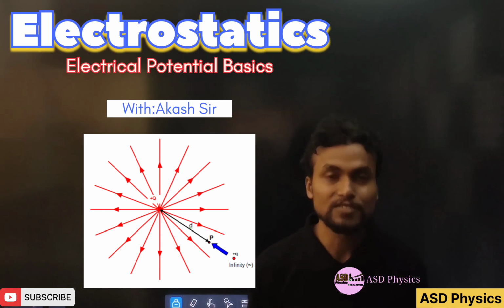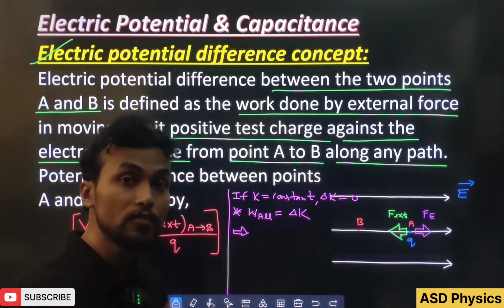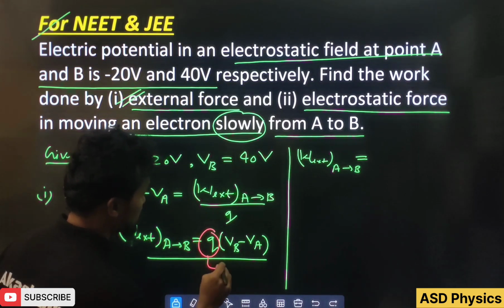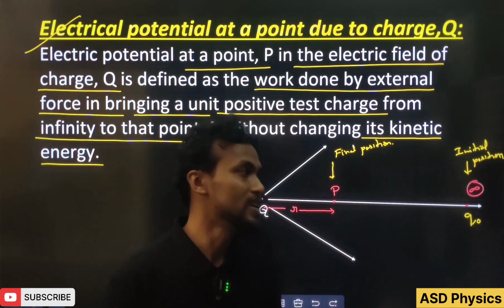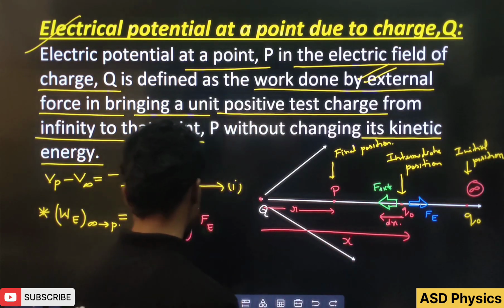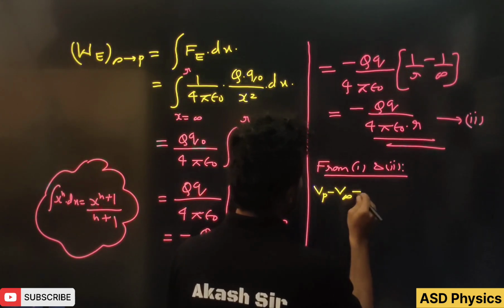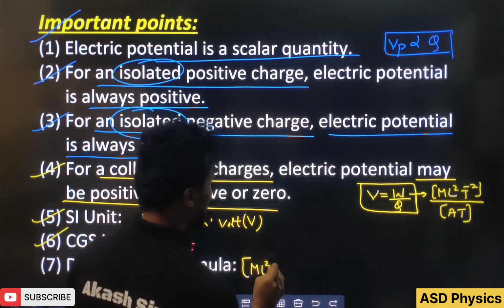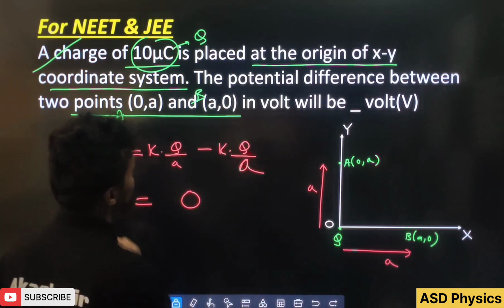EPC-16 | Basics of Electric Potential Difference & Electric Potential of Point Charge with Questions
EPC-16 | 12th Electric Potential and Capacitance_Electrostatics | Basics of Electric Potential Difference & Electric Potential of Point Charge with CBSE, NEET & JEE Questions | Akash Sir Physics

Timeline of Topics👇
00:00 | Introduction

00:40 | Electric Potential Difference
Concept

05:38 | NEET & JEE_Electric potential in an electrostatic field at point A and B is -20V and 40V respectively. Find the work done by (i) external force and (ii) electrostatic force in moving an electron slowly from A to B.

08:33 | Electric Potential at a point due to point charge,Q

19:09 | Important Points of Potential

22:20 | NEET & JEE_Find the work done by external force in moving a 4μC from infinity to a point where electric potential is 10^4 V.

23:40 | NEET & JEE_A charge of 10μC is placed at the origin of x-y coordinate system. The potential difference between two points (0,a) and (a,0) in volt will be _ volt(V)